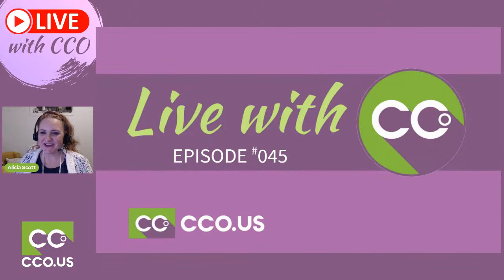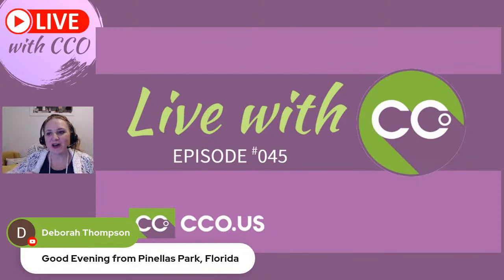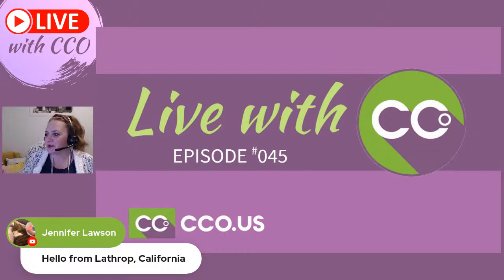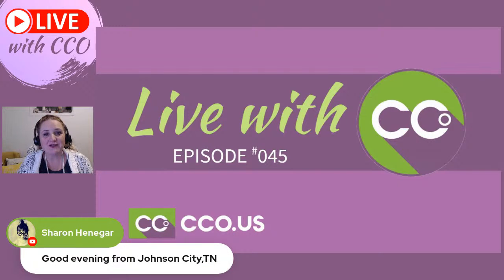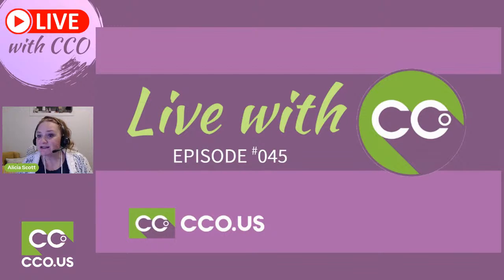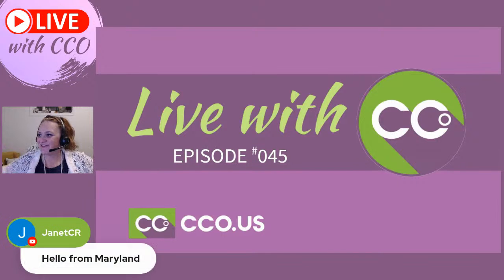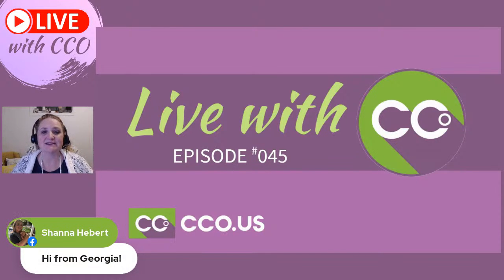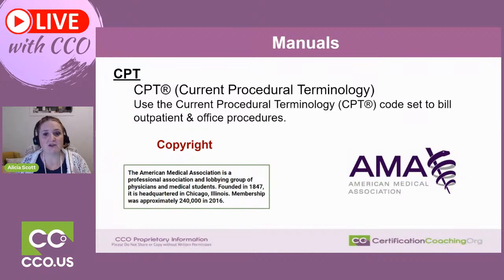Medical Coding Manuals (CPT, ICD-10, HCPCS)